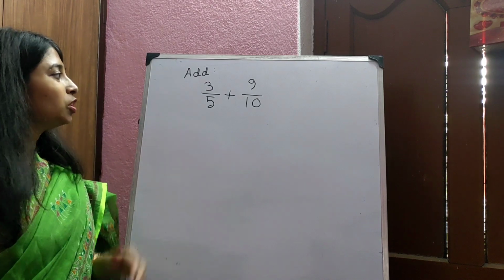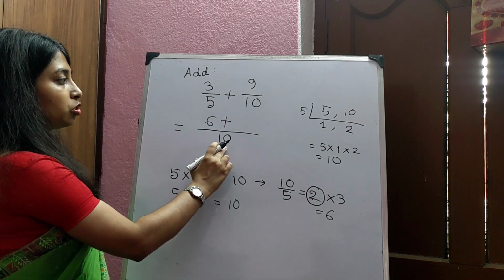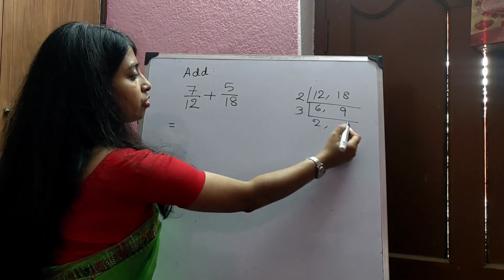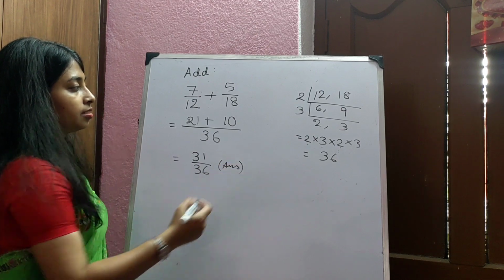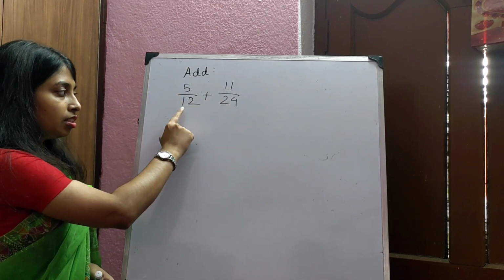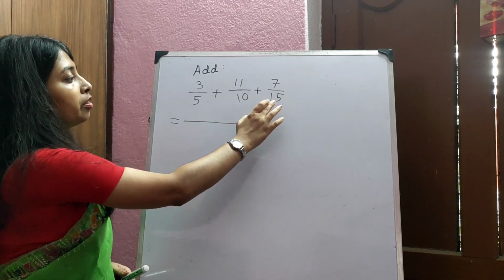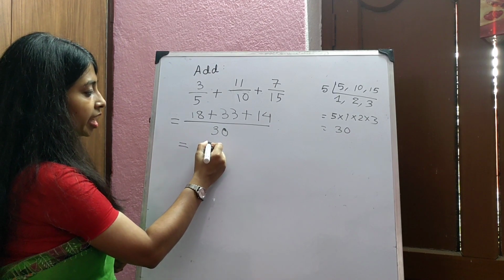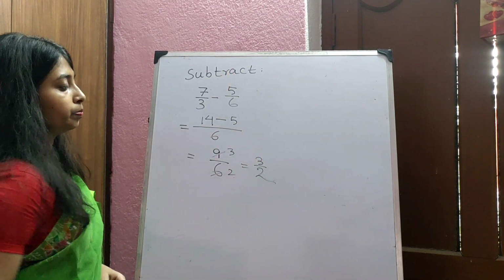How to add Fractions